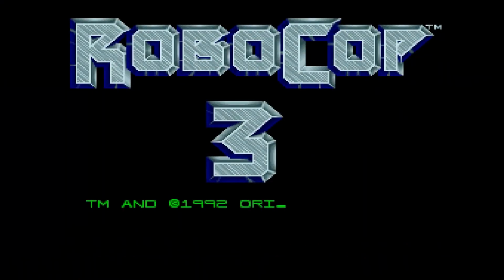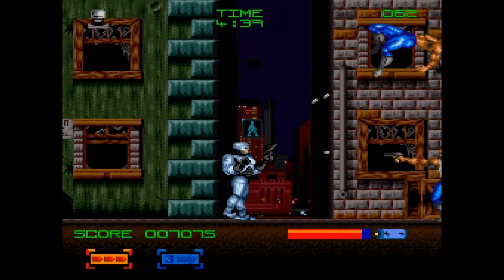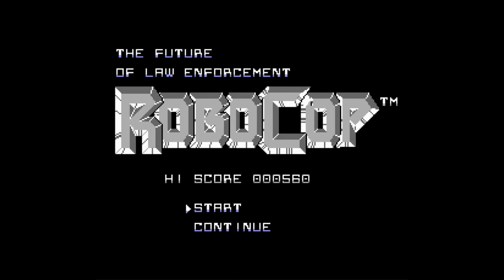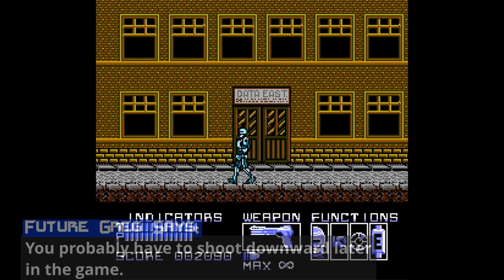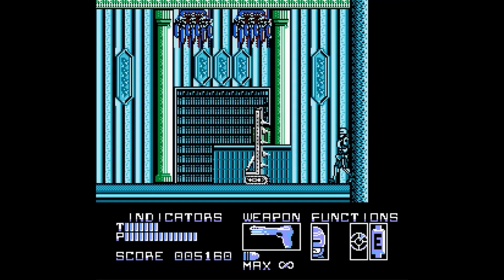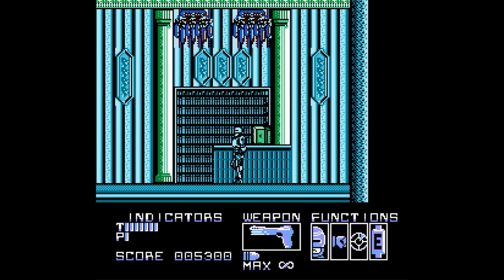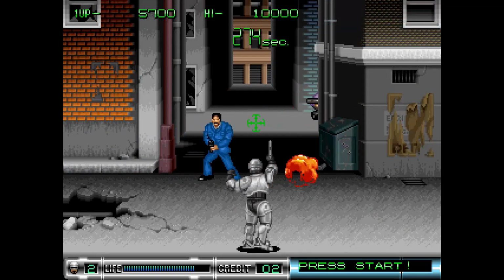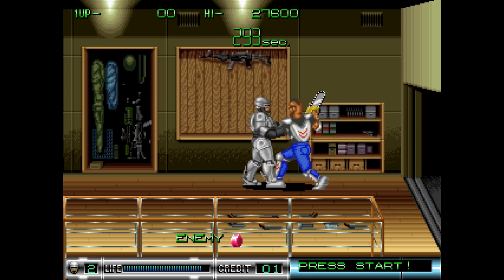TOP 5 RoboCop Games!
RoboCop the movie just turned 35! There have been three movies (4 if you count the remake), a TV series, and TONS of video and computer games! Plus there is a NEW RoboCop game coming out called Rogue City. While we are waiting for that game to be released, let's talk about my Top 5 RoboCop games!